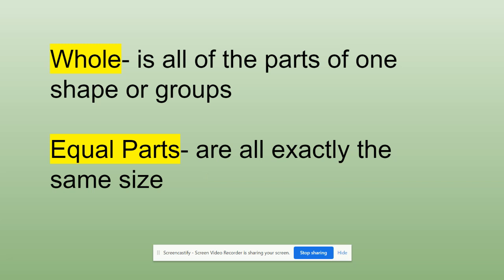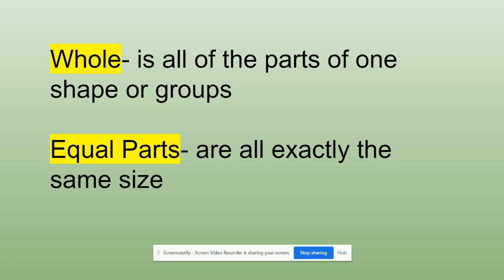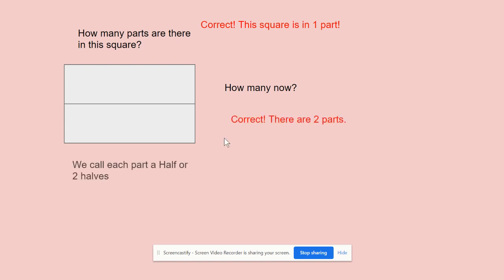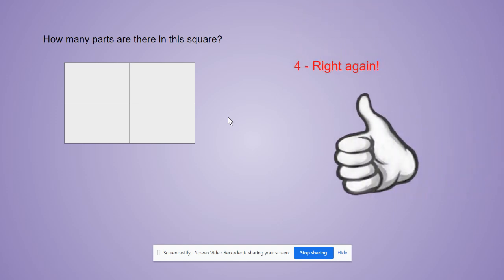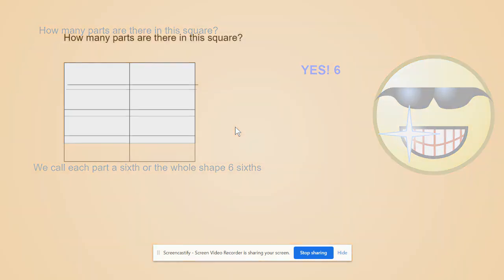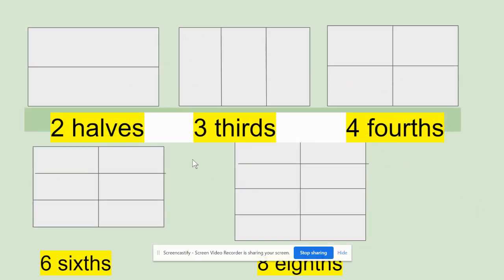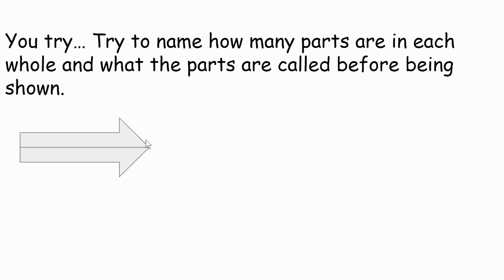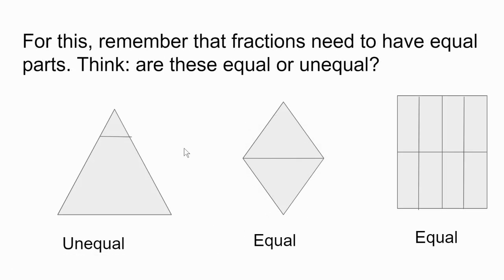Untitled: Mar 28, 2020 4:52 PM